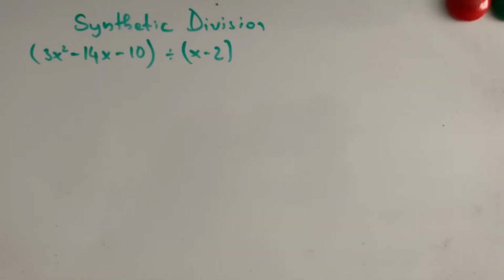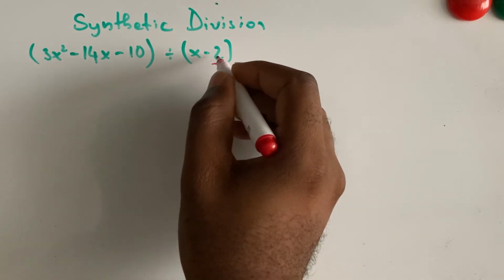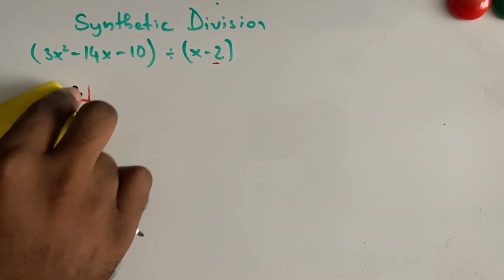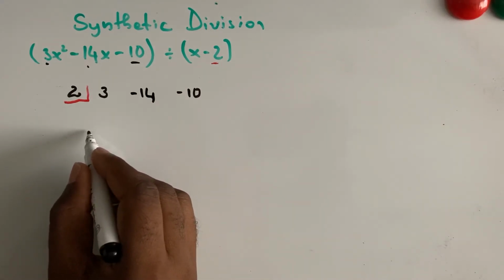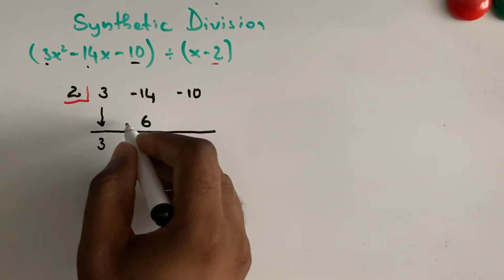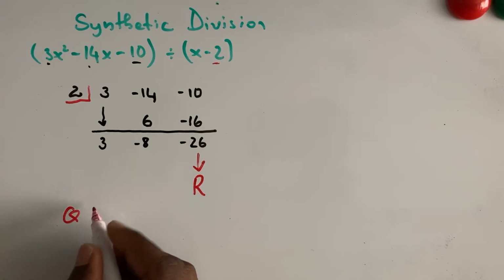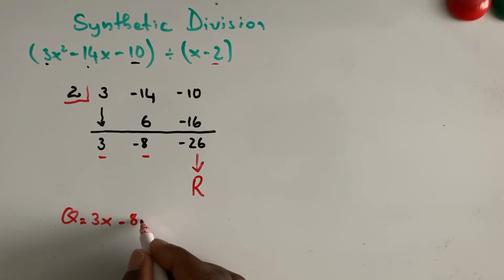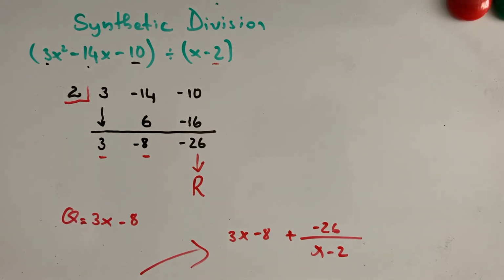How to Divide Polynomials Using Synthetic Division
This video shows how to perform synthetic division.